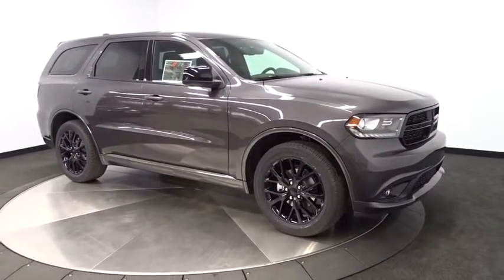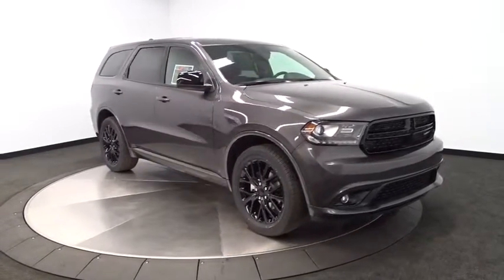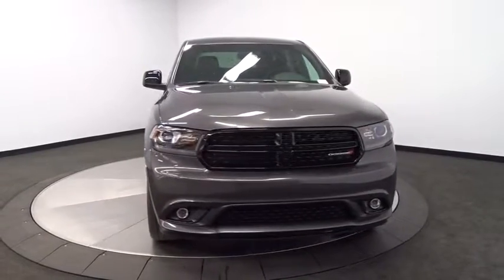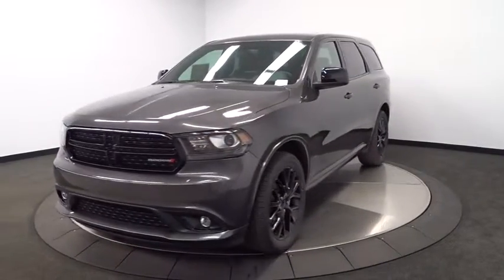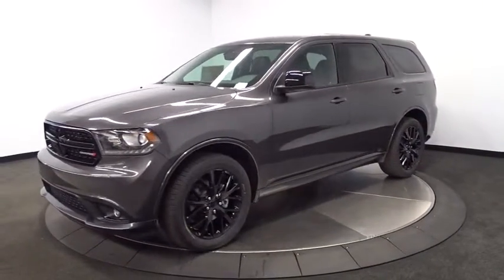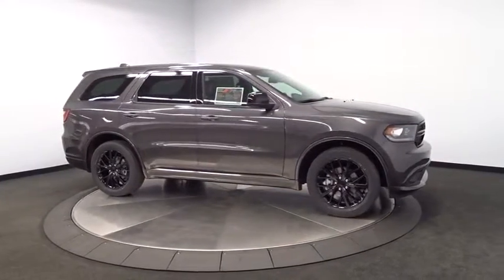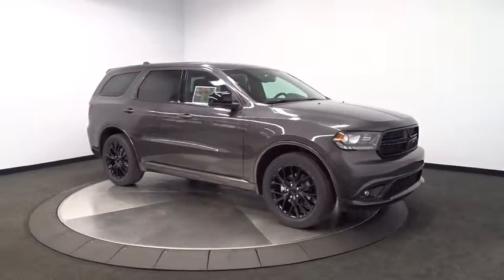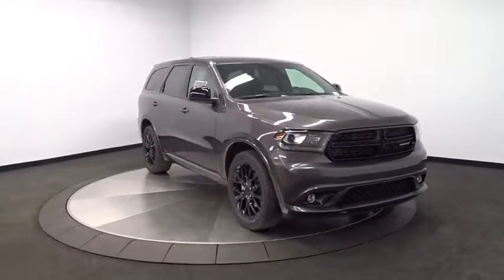2015 Dodge Durango Norco, Corona, Riverside, San Bernardino, Ontario 15D1425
2015 Dodge Durango

Buy it, Try it, Love it, or Leave it. 5 day or 500 mile return policy... 'Even if you simply change your mind!' Plusgoveranment fees and taxes, any finance charges, any dealer document processingcharges, any electronic filing charge and any emission testing charge. Financing on approved Tier 1credit. *Customers currentlyleasing a competitive brand vehicle and enter into a new purchase of aneligible model. **Must either be in current active duty status in the U.S.Military or a U.S. Military inactive reserve. Factory rebates are in lieu of special factory APR'sunless otherwise stated. Theseprograms may not be available to all customers.